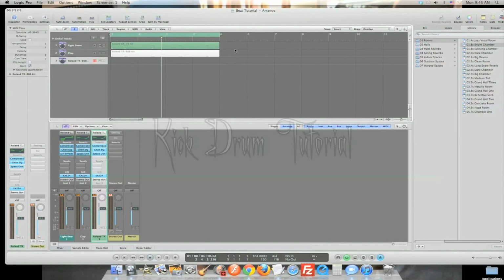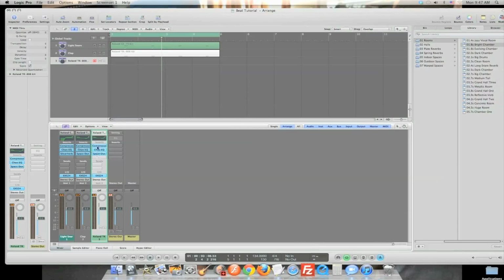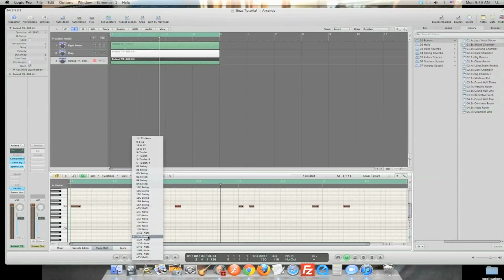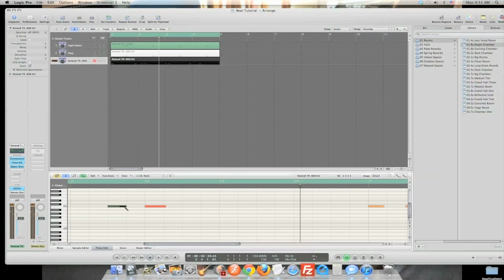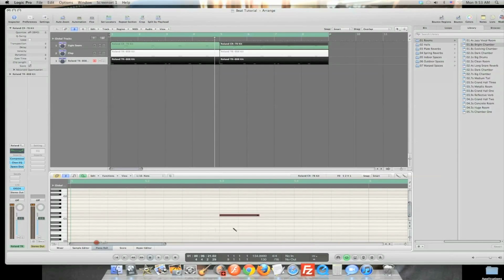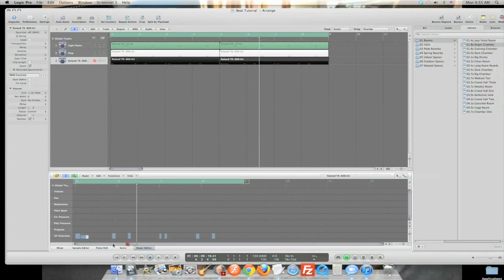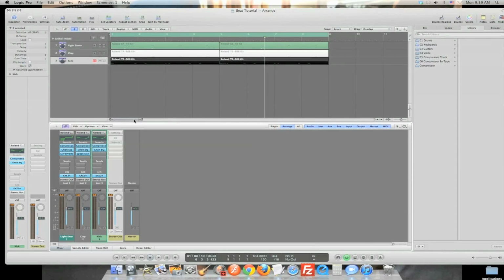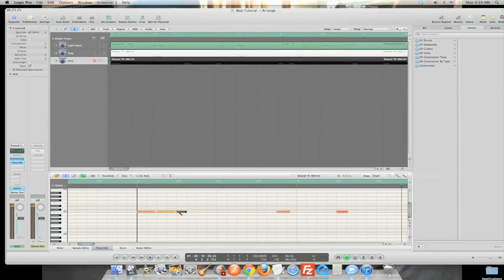How To Create A Kick Tutorial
is the place where you can download all kinds of instrumentals and use them however you please. This is part 2 of a new video series that i am doing which i first explain how to create your own snares. Now in this part i will be showing how to create and record kicks in Logic9 so try to watch the entire video cause i"m giving out some really good tips that you can't really learn anywhere else.